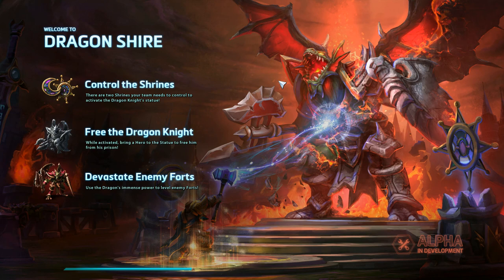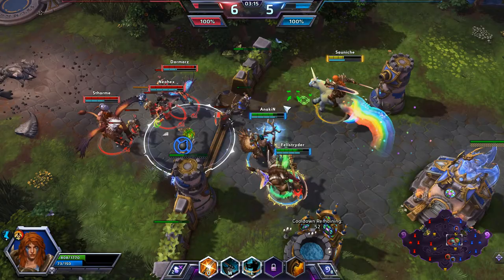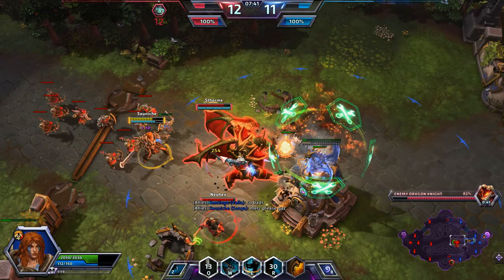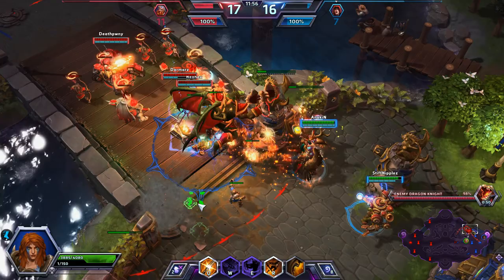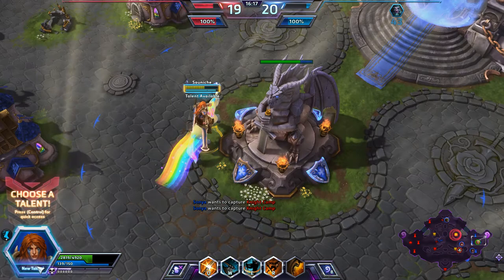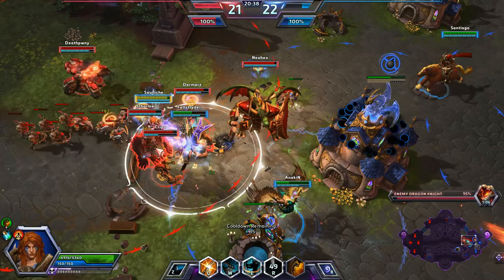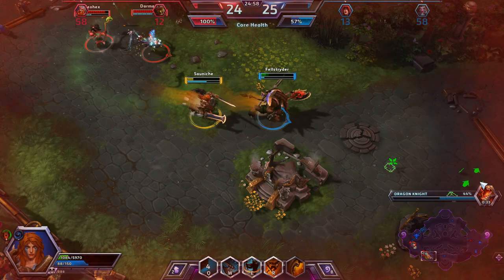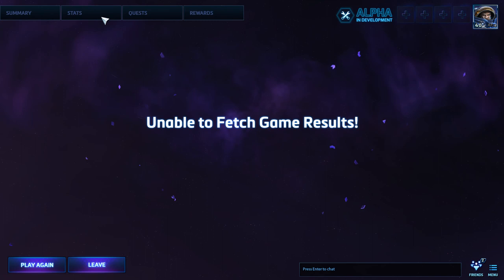Heroes of the Storm - Sonya - Giant's Rule (Epic)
Why hello! Welcome to SaunicheGaming. This channel is primarily dedicated to Heroes of the Storm. At the moment all the games are ones that I played personally, however as the alpha and beta develop I want to get pro-level games to cast on this channel.